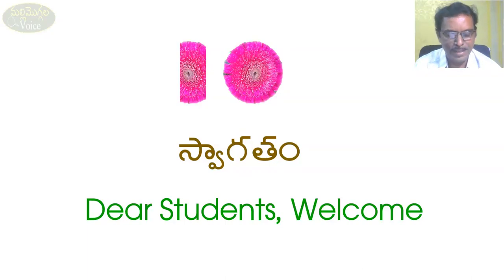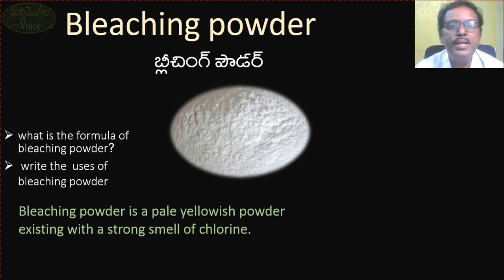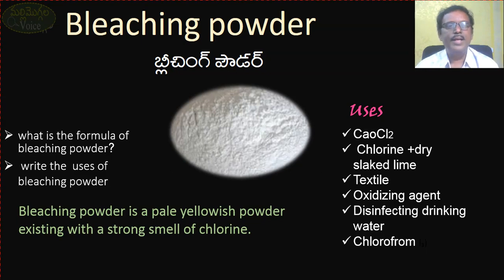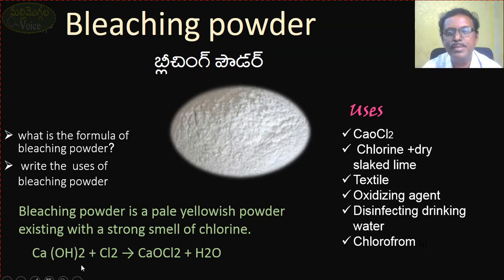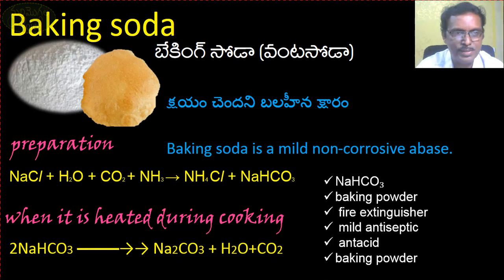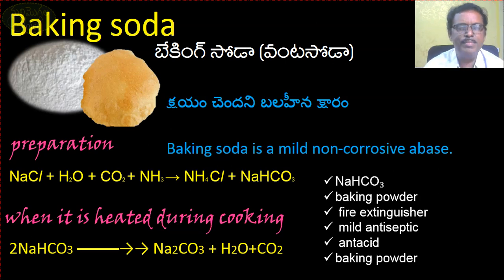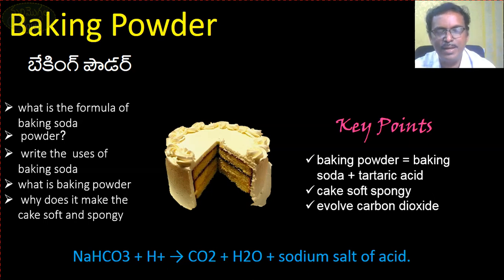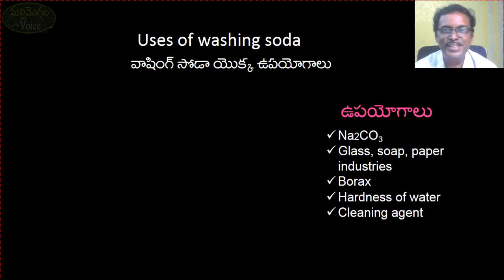Cake soft and Spongy..Why?| Baking Powder | Baking Soda | Washing Powder | Class 10|Acid Part-10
కేక్ రొట్టె వంటివి మృదువుగా రుచిగా ఎందుకుంటాయి? In this video explained behind scientific reason. Baking Powder Bleaching powder,washing soda

పదవ తరగతిలో ఆమ్లాలు,క్షారాలు,లవణాలు  లకు   సంబంధించి 10 వ వీడియో Acids, bases,salts  second lesson in 10th Class Physical Science(EM&TM) Acids and Bases  Explained with Animation and Activities    From Monday to Friday -5 days- Every day at 6.30 am one video.10th Class PS  Lessons for Regular Students  from me. Concept wise videos

baking powder Vs baking soda
బేకింగ్ సోడాకి బేకింగ్ పౌడర్ కి ఉన్న తేడా? DIFFERENCE BETWEEN BAKING SODA&BAKING POWDER|KITCHEN TIPS